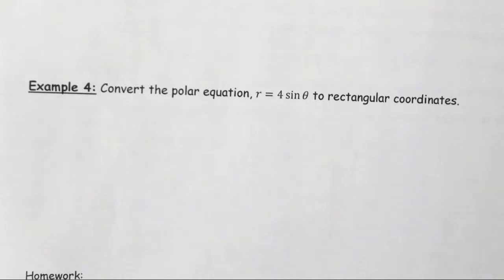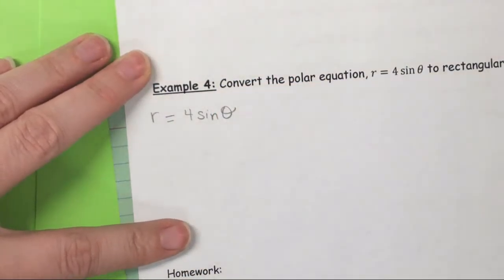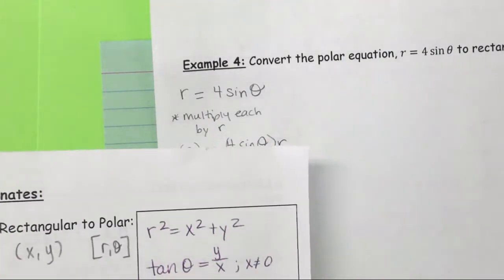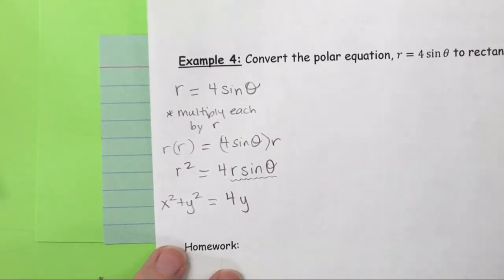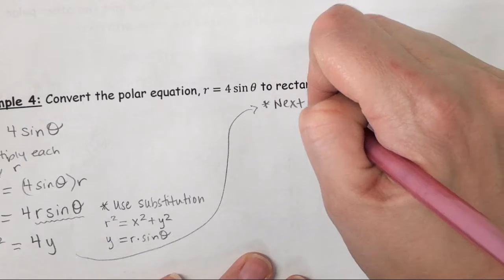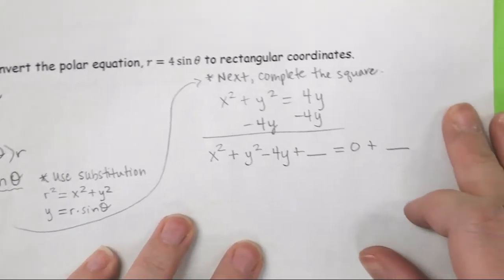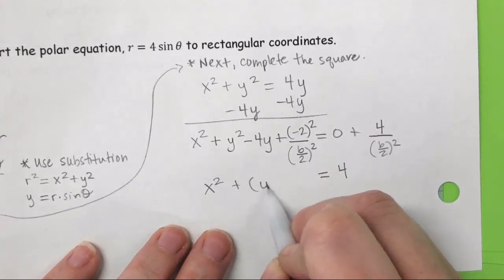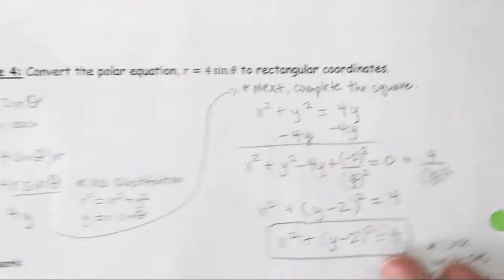Precalc 8.1 Polar Coordinates Part 2